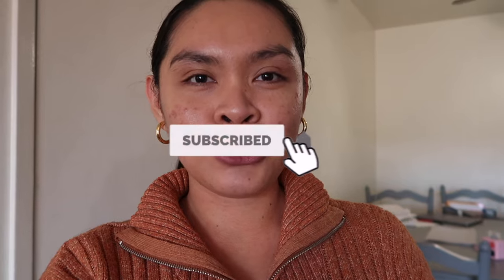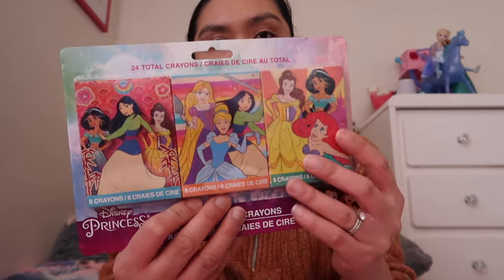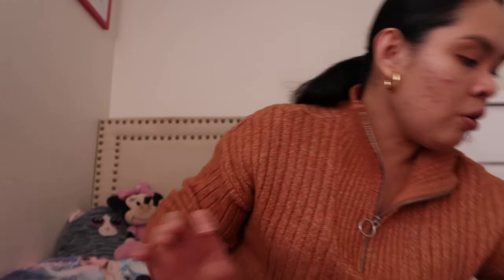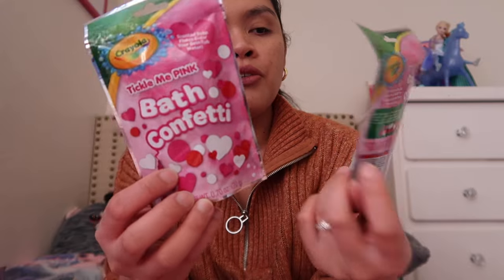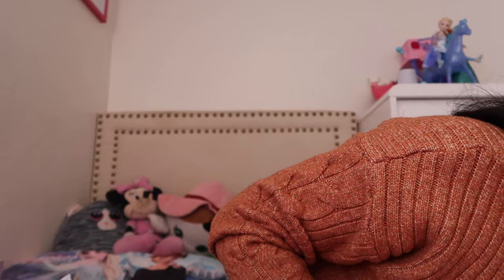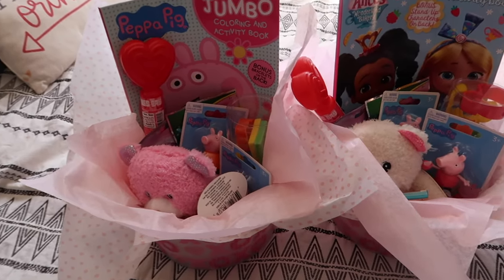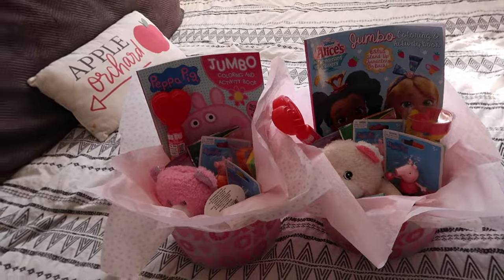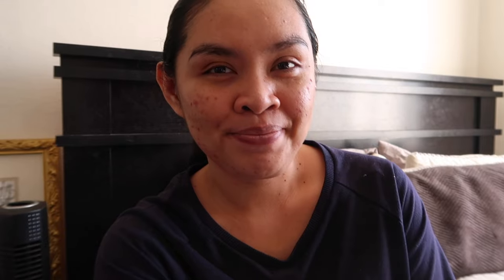VALENTINE'S DAY BASKET FOR THE KIDS 2024 || LESS THAN $15 ALL FROM THE DOLLAR TREE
Hi lovies! Today’s video is VALENTINE'S DAY BASKET FOR THE KIDS 2024, LESS THAN $15 ALL FROM THE DOLLAR TREE

CHECK OUT SOCIAL MEDIA ACCOUNT:
JILL SANCHEZ

EQUIPMENTS:
 Canon G7x mark ii
 Canon SL1
 Amazon Tripods